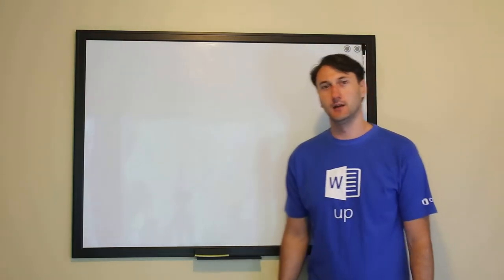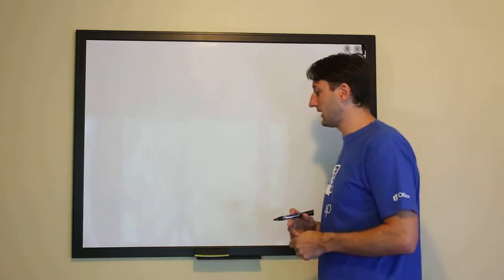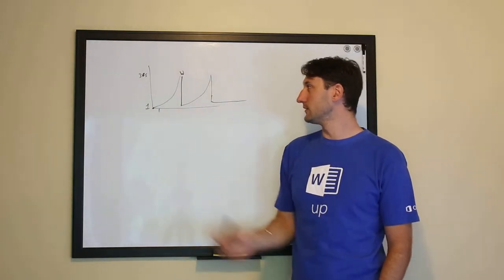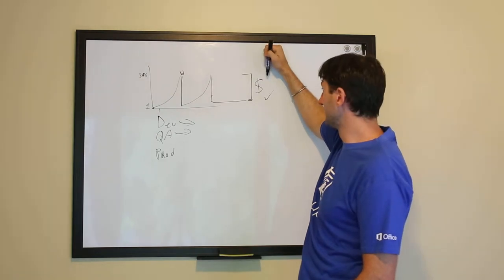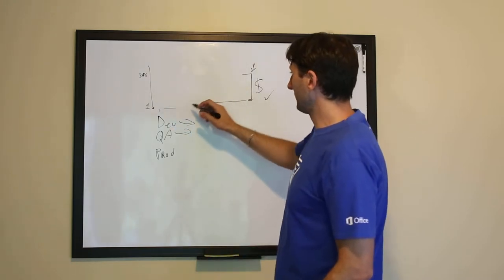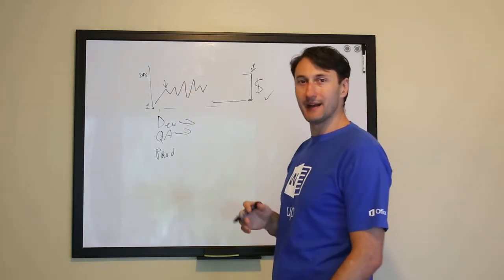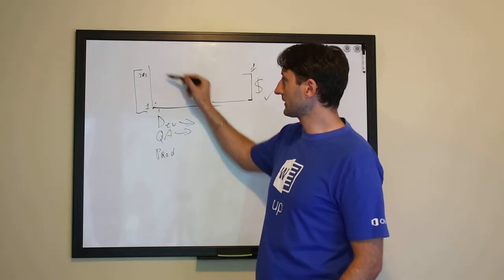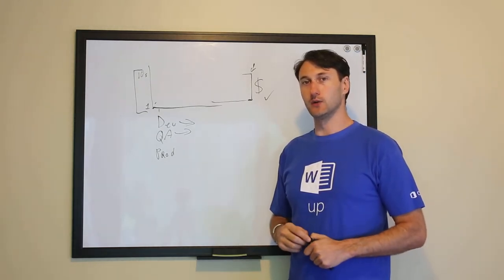Servers: Dynamic Process Timing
This video describes how you can enable dynamic timings for background tasks. This example primarily illustrates dynamic timing with queues.